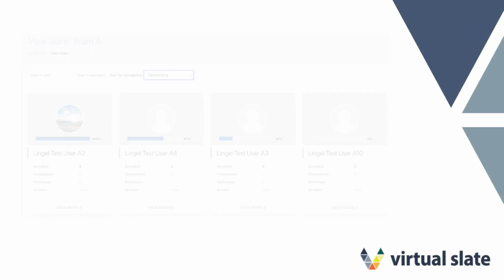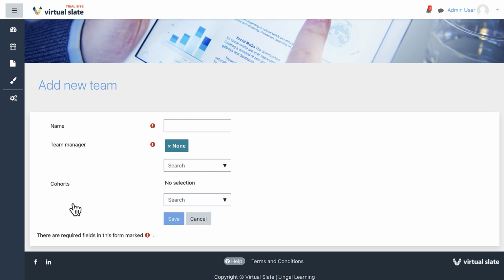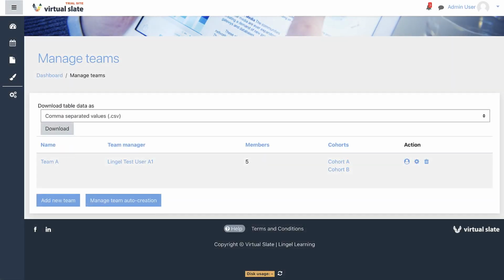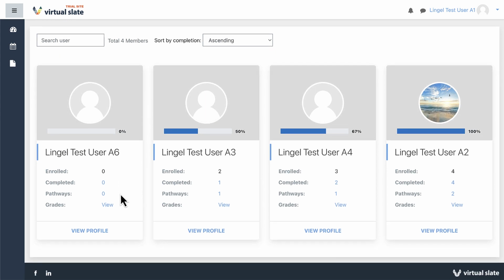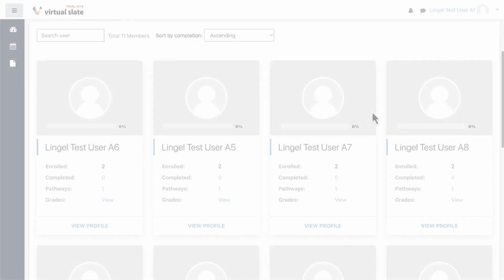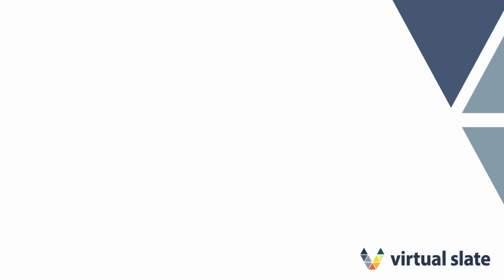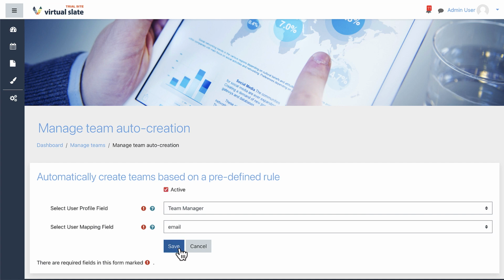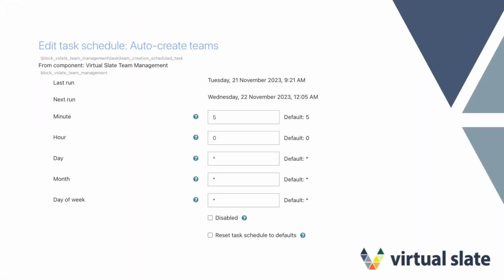Virtual Slate Team Management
This video provides an overview of the Virtual Slate Team Management plugin. Users will get a more comfortable understanding of the plugin functionality and how to access the pages associated with the plugin. Furthermore, the video demonstrates the process of manually creating teams and assigning users to them. It also explores the auto-creation process for teams and how to set it up.  The video also provides a brief instruction on adding the block component to the user’s dashboard page.